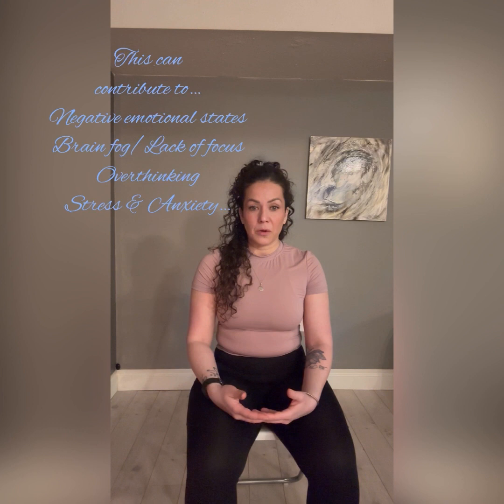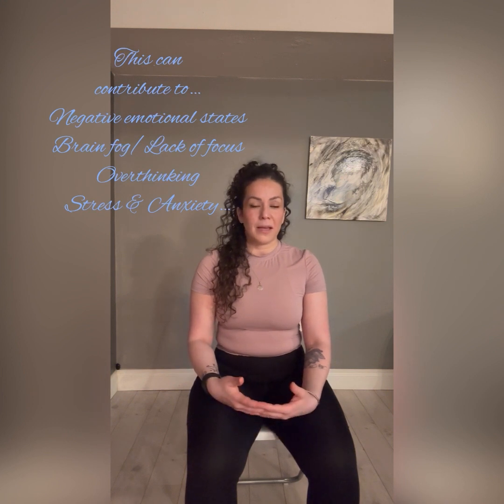Desk Yoga: Pt 2/3 for Customer Service or Office Employees ~ Pranayama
Desk Yoga Part 2: Breathwork, Pranayama for Rebalancing
These 4 pranayama breath practices, are intended to reduce stress and anxiety at your desk. This is a specific 3 part series for moving stagnant emotional charge or excess energy, caused from administering presence & empathy, within difficult or straining interactions. This can aid in improving mental health, concentration and mood. Today we are using breath and specific hand positions honed in yogic sciences to ease stagnated or stuck emotion’s + anxiety, worry, stress and overthinking.

Musician: @iksonmusic

Second channel: Moonology 🌙 OracleHealing

FAQ:
How long have you been healing & coaching: 2 decades
Where are you based? AB, Canada
What's your star sign? Virgo Sun, Gemini Moon + Aquarius rising | Leo in Vedic rising

Book a private session - make a life transformation game plan, get coaching on your health goals from fitness (eg fat loss, muscle building, toning, strength conditioning); glowing skin, youthfulness to detox or fasting ~ free 30m consultation

Posts every second ☀️ Thursday 🌕